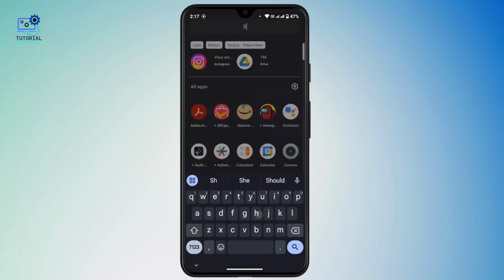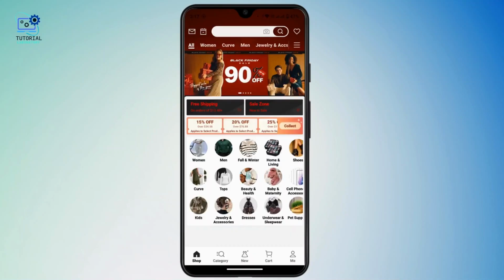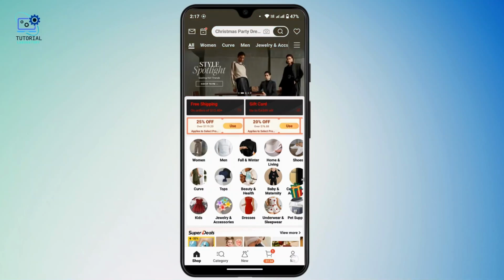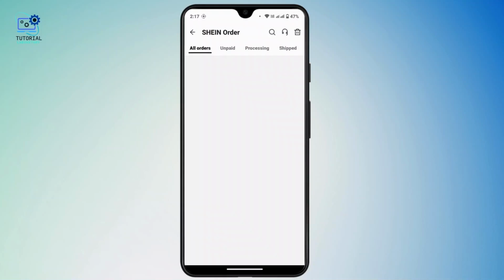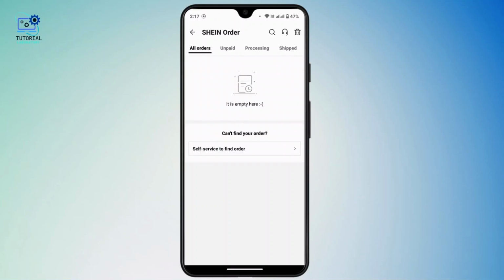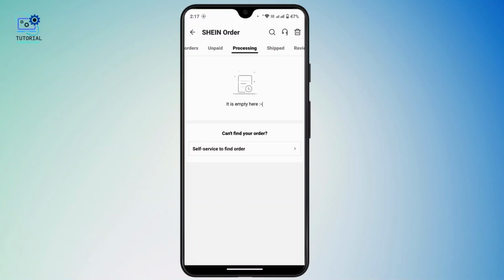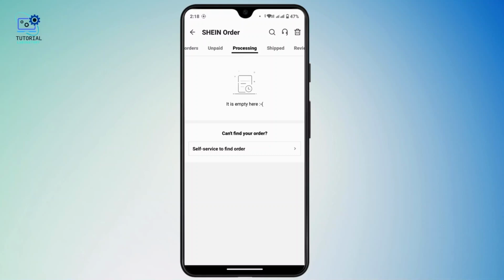How to Return Shein Items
In this tutorial, learn how to easily return Shein items using the Shein mobile app. We'll guide you through the step-by-step process, from logging into your account to contacting customer care if needed. Whether you're looking to cancel a processing order, return unpaid items, or seek assistance for shipped orders, this video covers it all. Watch now for a quick and easy solution to returning your Shein purchases!

Chapters:
00:00:00 - Introduction
Learn how to return Shein items easily with this step-by-step guide.

00:00:10 - Open Shein App
Launch the Shein app and log into your account.

00:00:20 - View Orders
Tap on the "Me" icon and then "View All" next to "My Orders" to access your order details.

00:00:30 - Cancel Processing Orders
If your order is processing, tap on "Processing" and select the order to cancel.

00:00:45 - Return or Cancel Items
Tap on "Return Items" or "Cancel Order" and select a reason for the return.

00:01:00 - Return Unpaid Orders
For unpaid orders, tap "Unpaid" and cancel the order from there.

00:01:15 - Contact Shein Customer Care
If your order has already shipped, contact Shein customer care for help with returns.

00:01:30 - Conclusion